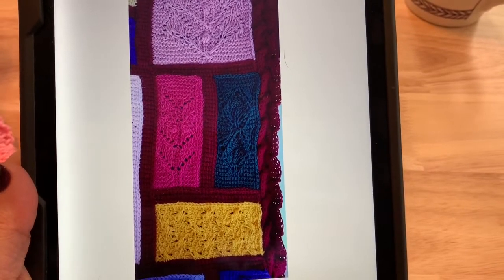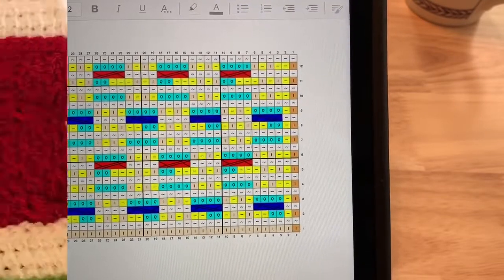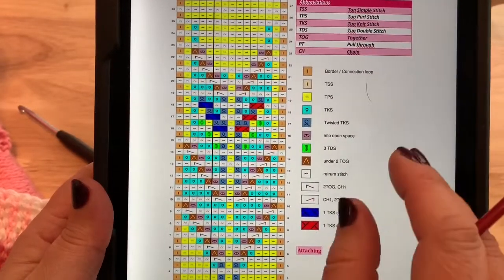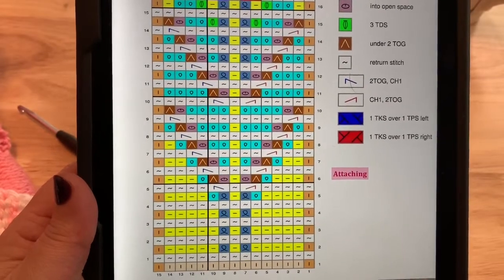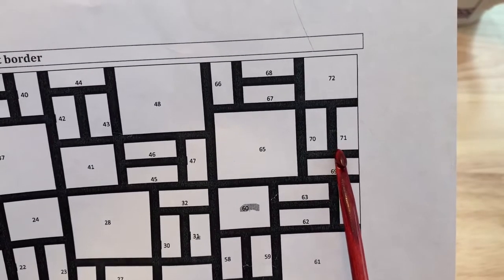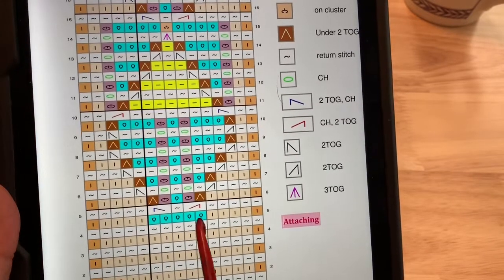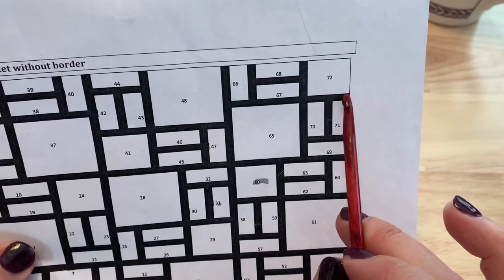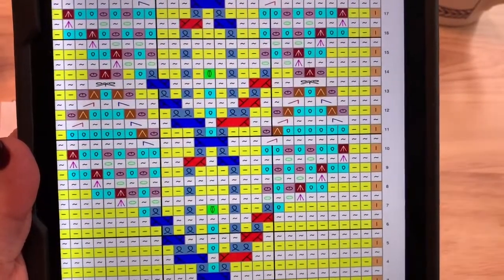Markidini Part 18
Final set of blocks!